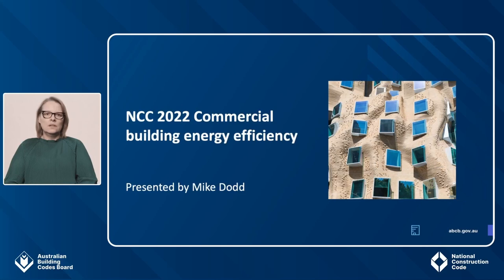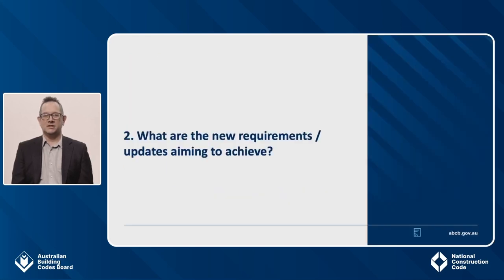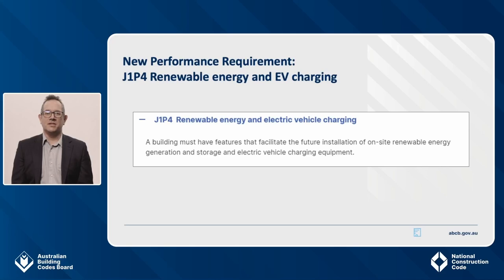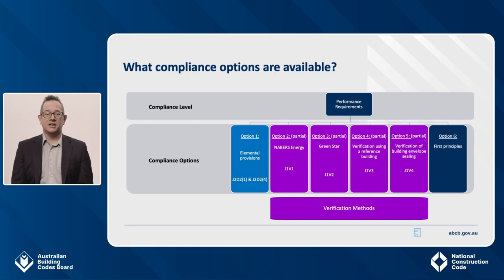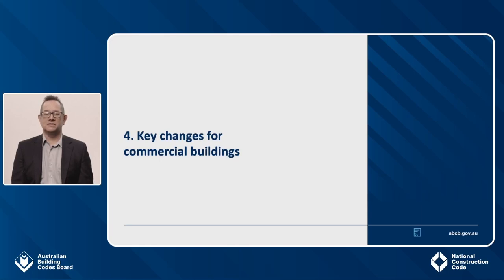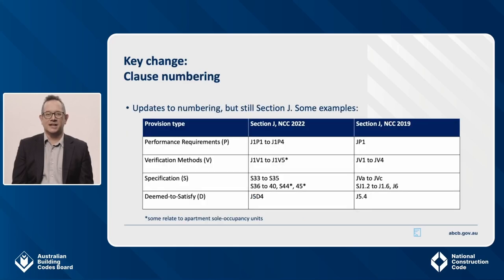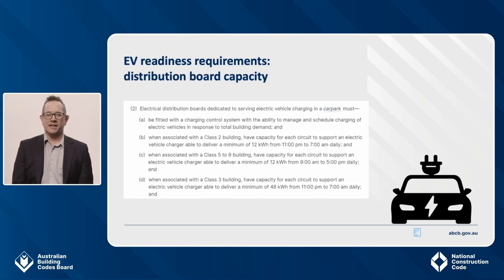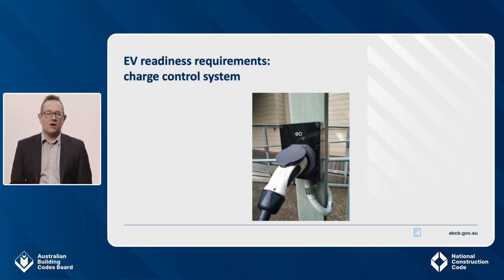NCC 2022 Webinar Series: commercial energy efficiency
This video from the NCC 2022 Webinar Series held in March 2023 covers the changes to commercial energy efficiency in NCC 2022.